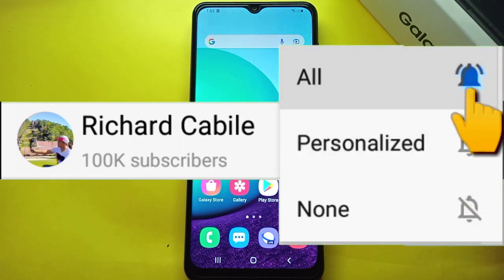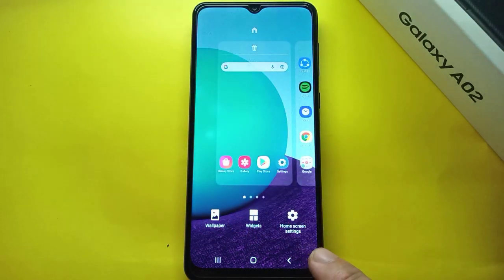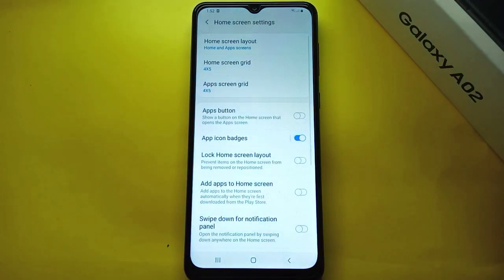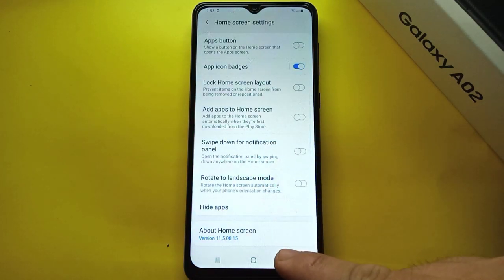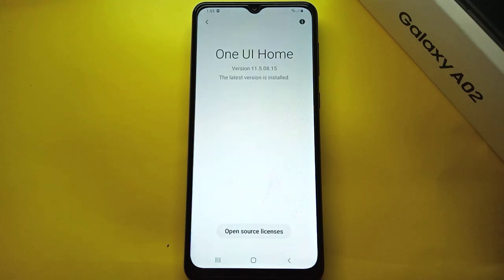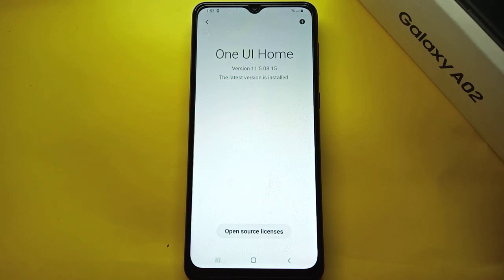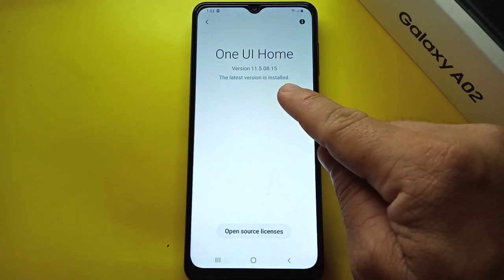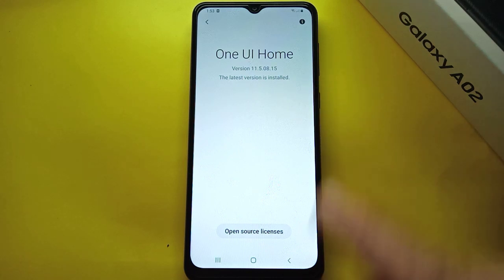How to Check Version of Samsung Galaxy A02 | Home Screen Settings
Do you want to check version of Samsung Galaxy A02.  In this tutorial I will teach you how to check version of Samsung Galaxy A02 mobile phone.

Thanks...